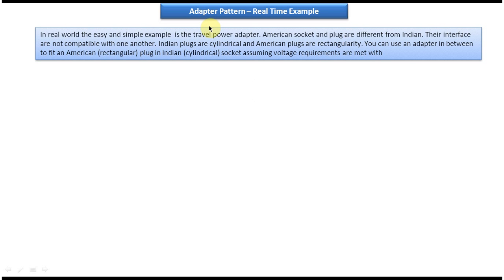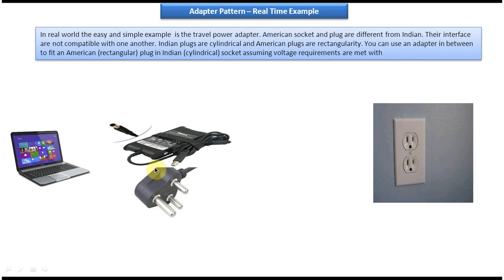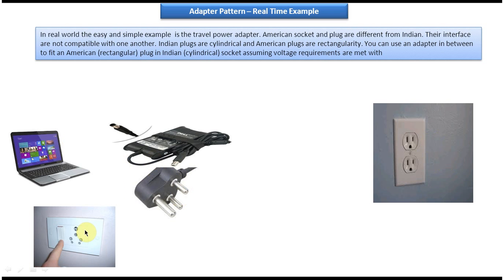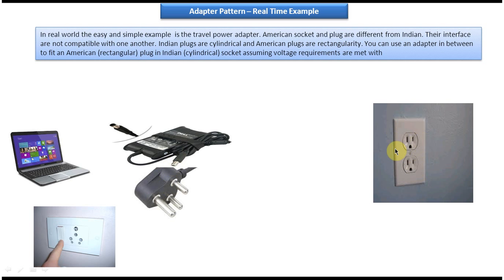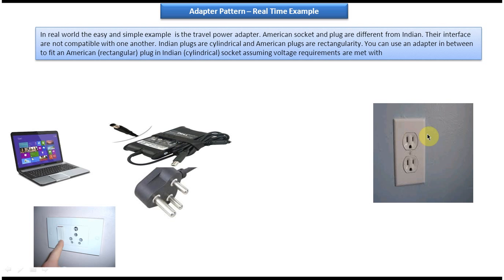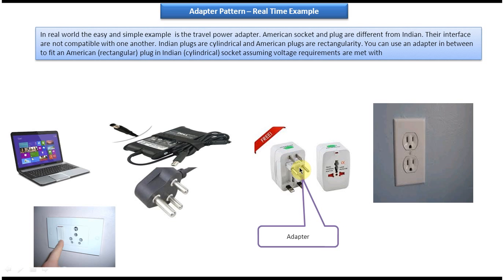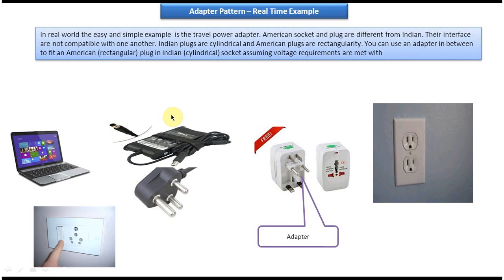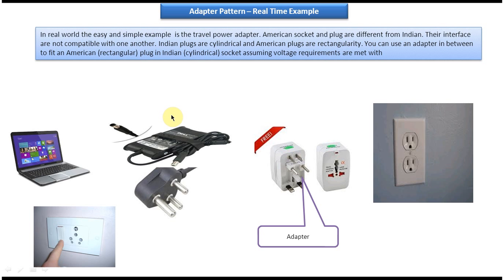Adapter Design Pattern in Action: Real-World Universal Adapter Example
In this video, we delve into a real-time example of the Adapter design pattern with a Universal Adapter application. Join us as we explore how the Adapter pattern seamlessly integrates various devices with different interfaces into a single, adaptable system.

The Adapter design pattern is a structural pattern that enables objects with incompatible interfaces to work together. In our example, we demonstrate how the Adapter pattern can be applied to create a Universal Adapter that accommodates diverse devices with various connector types.

In this tutorial, we'll cover the following key points:

1. **Introduction to the Universal Adapter Application:** We'll provide an overview of our real-time example, emphasizing the need for a Universal Adapter and the challenges associated with managing devices with different interfaces.

2. **Implementing the Adapter:** We'll dive into the implementation of the Adapter pattern, showcasing how adapters are created to adapt the interfaces of different devices to a common interface that our Universal Adapter application can handle.

3. **Integration of Devices:** We'll integrate various devices with different interfaces into our application using adapters, demonstrating how the Adapter pattern facilitates communication between them.

4. **Testing and Demonstration:** We'll test our Universal Adapter application in action, showing how it seamlessly connects and interacts with diverse devices, providing a unified user experience.

By the end of this video, you'll have a comprehensive understanding of how the Adapter design pattern can be utilized in real-world scenarios to address compatibility issues between interfaces and facilitate interoperability between disparate devices.